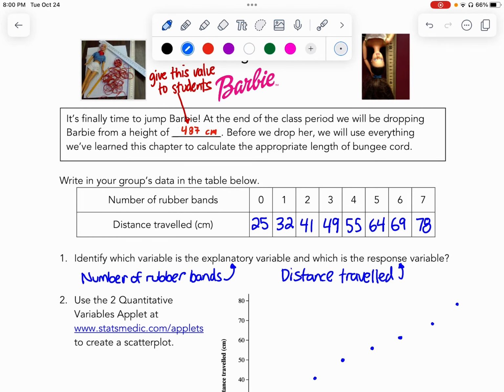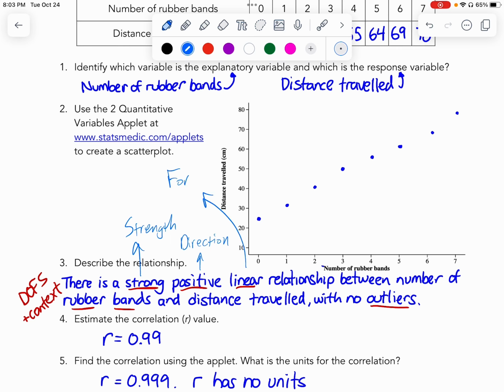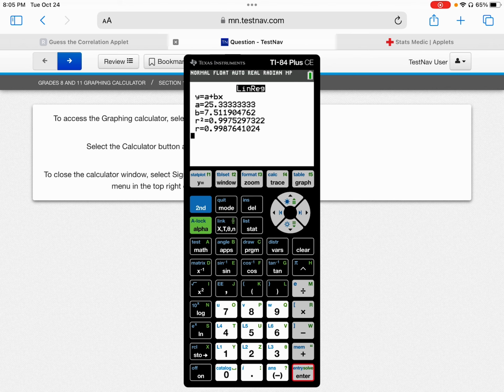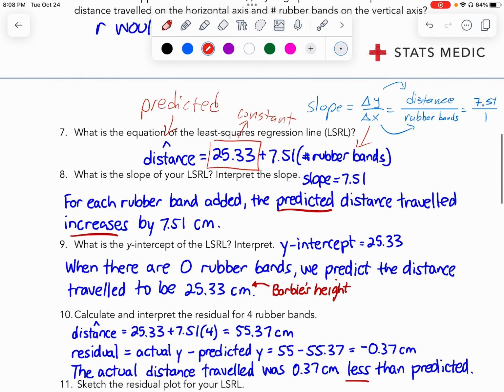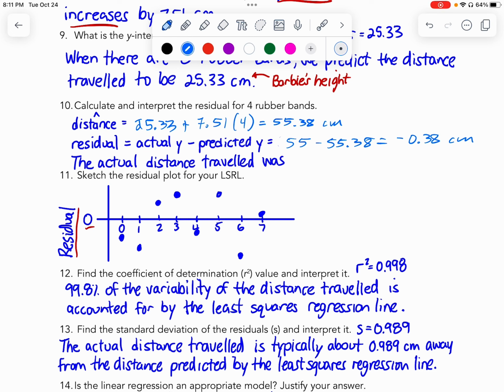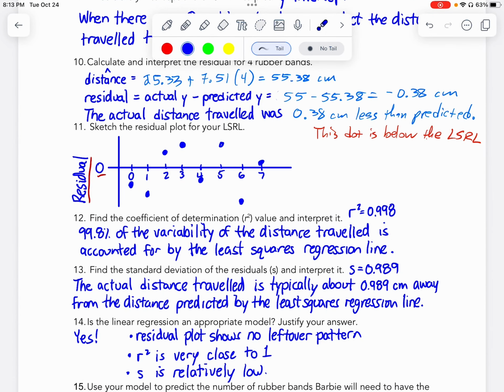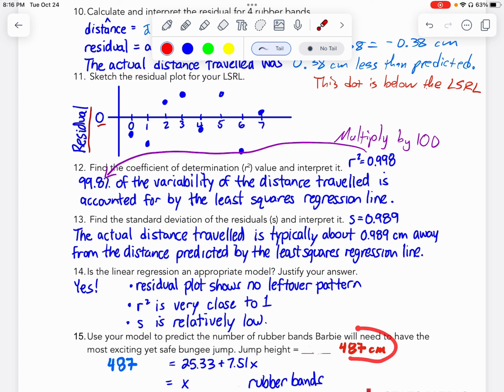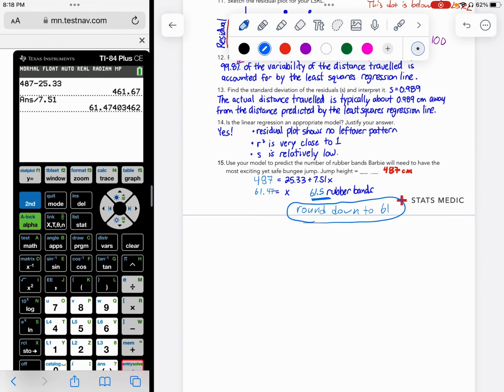3.8 - Barbie Bungie Finale